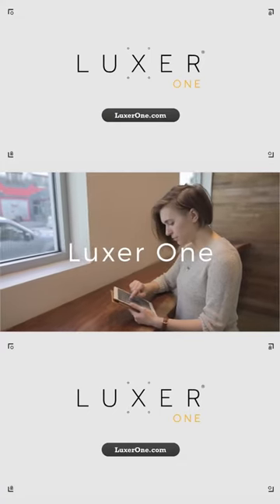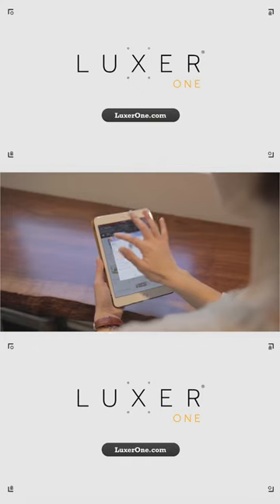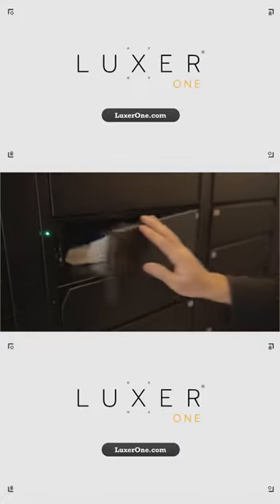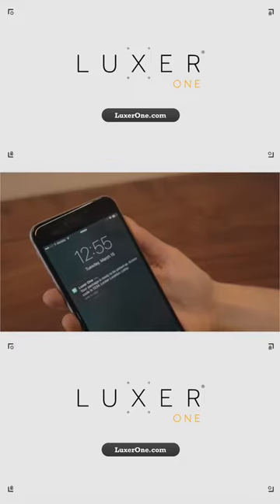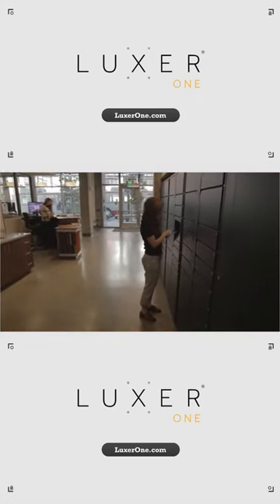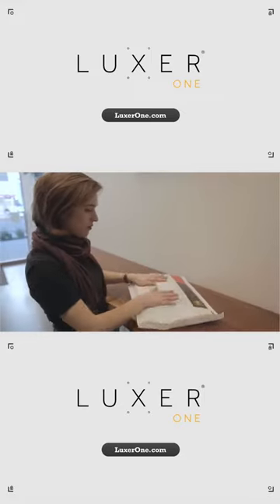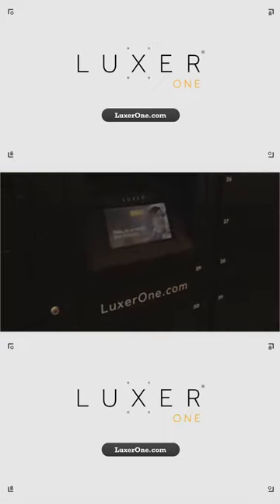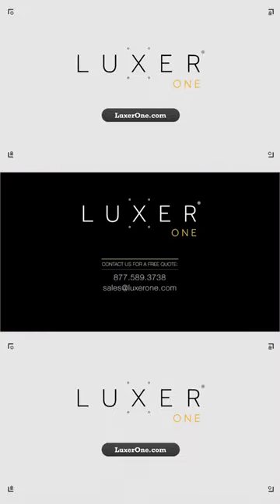Smart locker tech is the secure package solution for many situations. Check out how to use them here